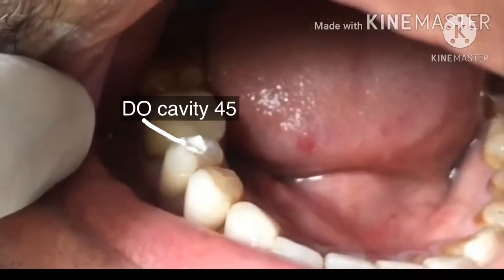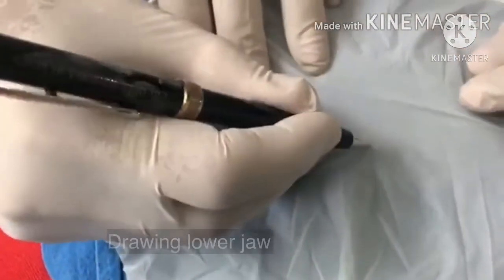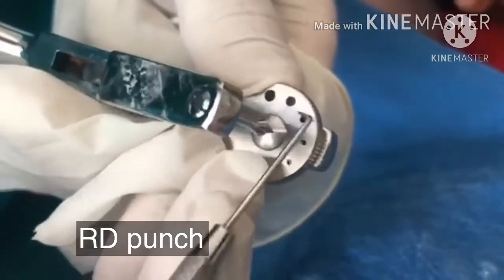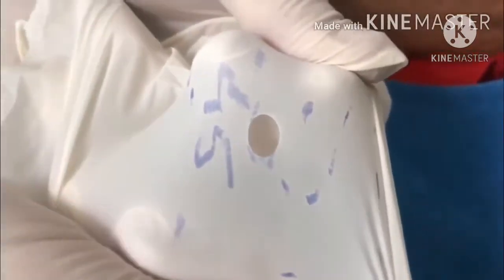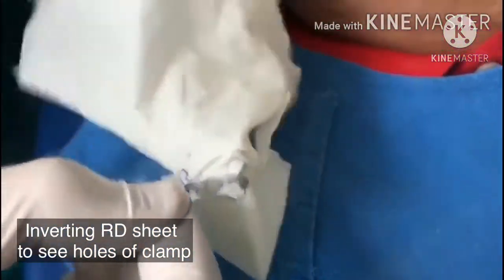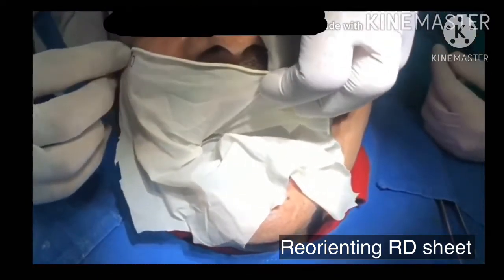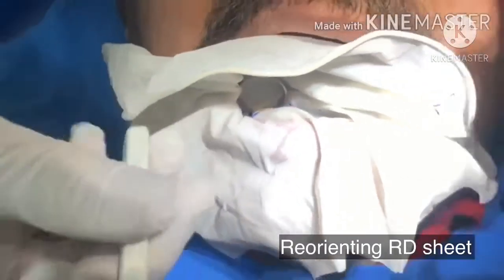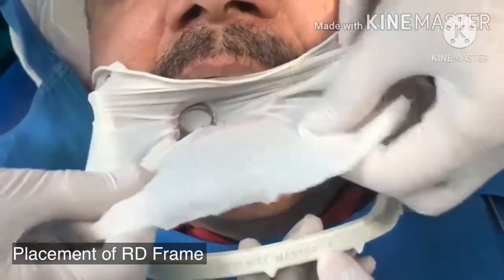Rubberdam application on Mandibular Premolar.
Through this video we will discusse in detail the steps of application of Rubberdam in mandibular premolar.